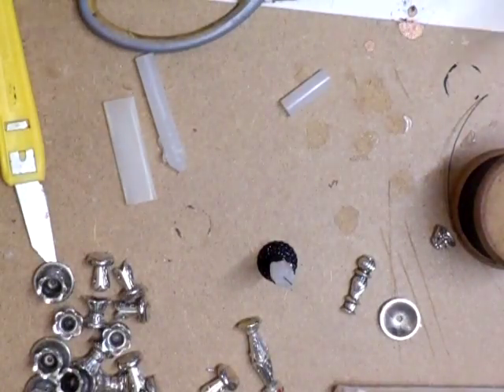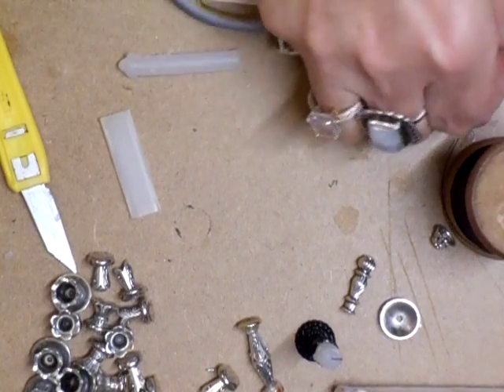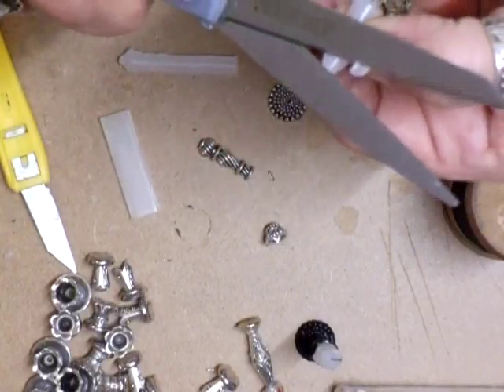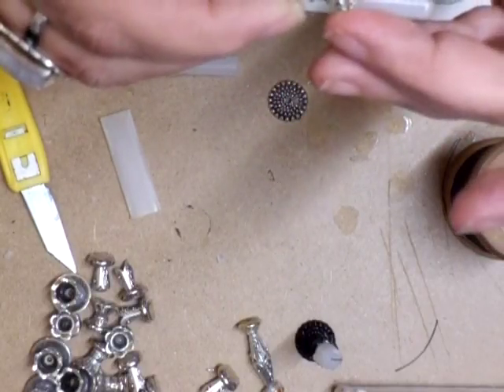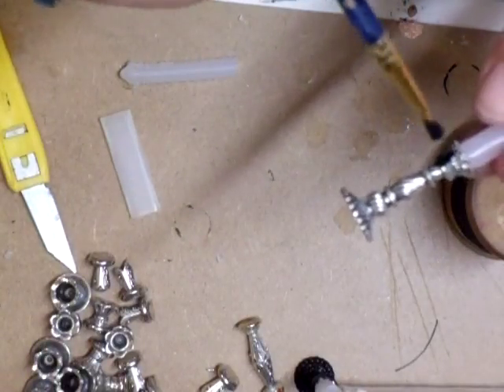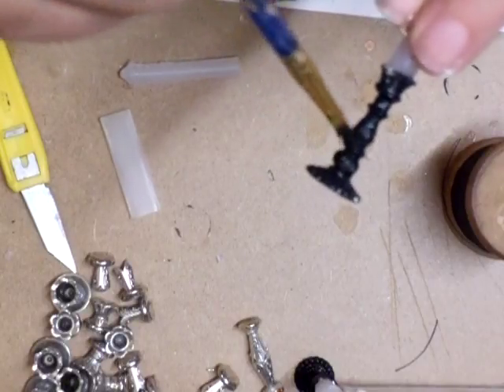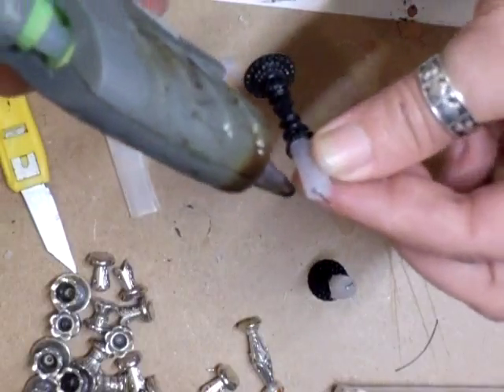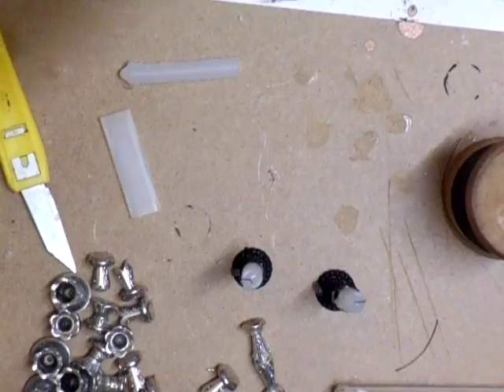Miniature Candle Stick Tutorial - jennings644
These cost £5.50 on ebay, no no no, you can make them yourself and if you have never tried making miniatures, I suggest you give it a go. You will be surprised just what you can do, once you know how :)